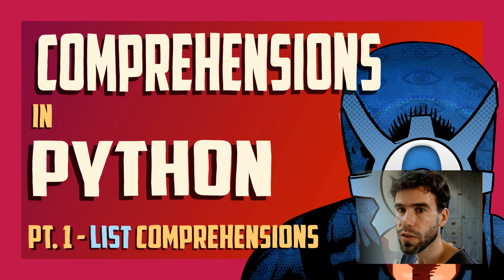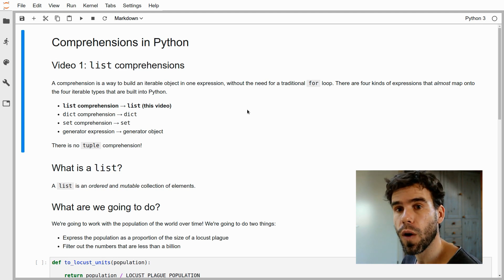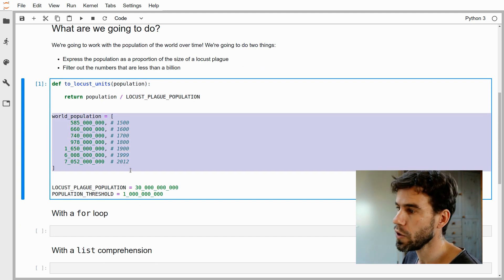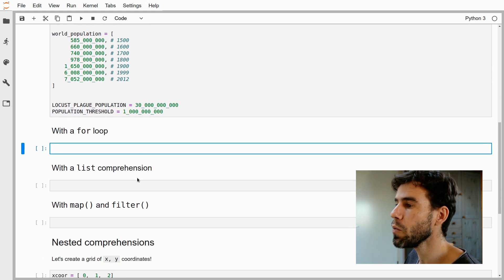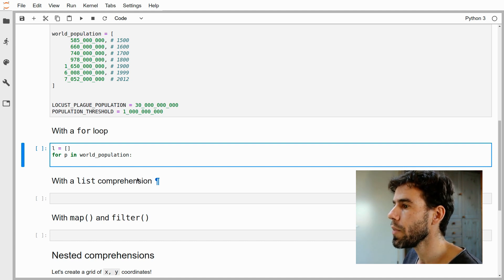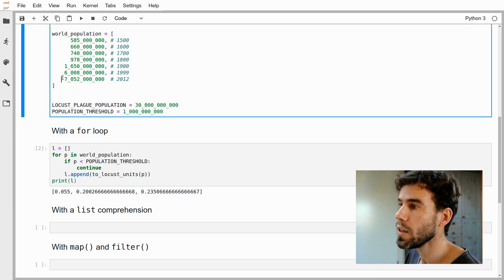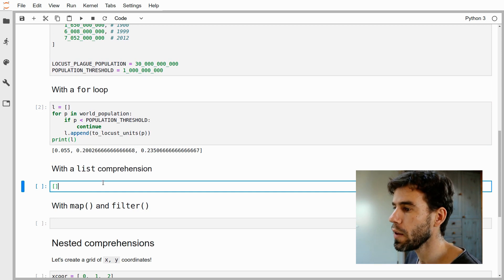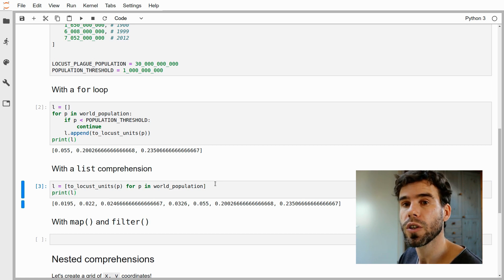List comprehensions in Python [Python comprehensions #1]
In this video, I demonstrate list comprehensions in Python. This is a way to build list objects with a single expression. The notebook for this video is available